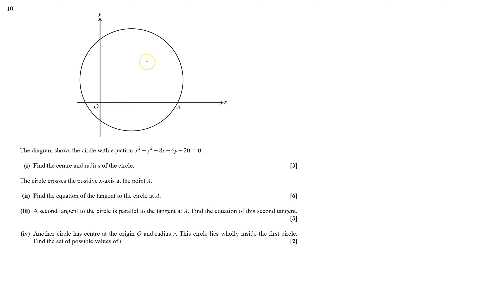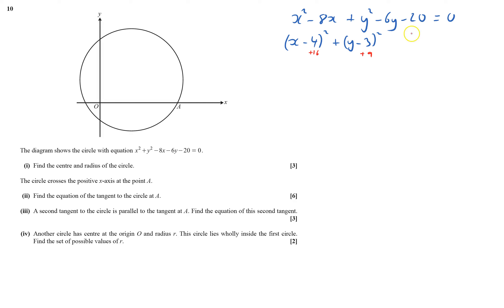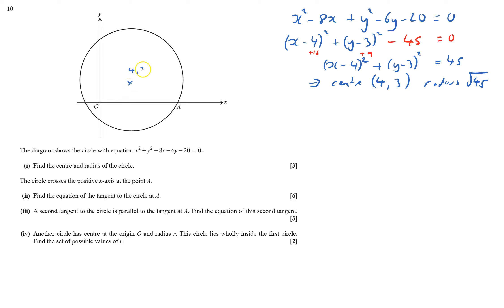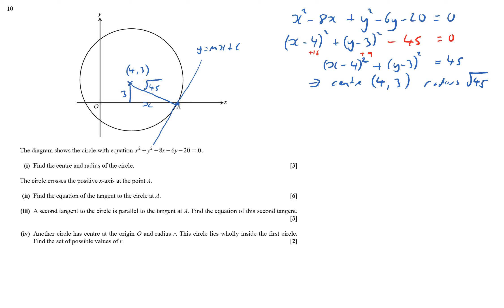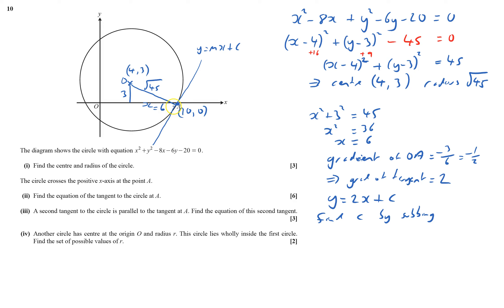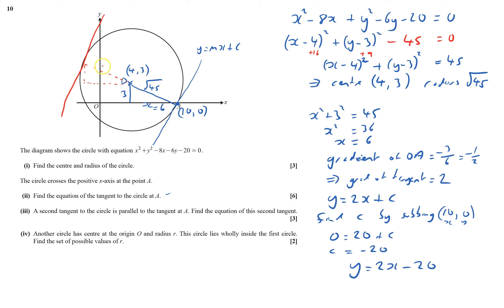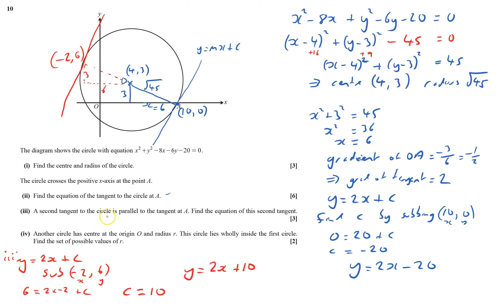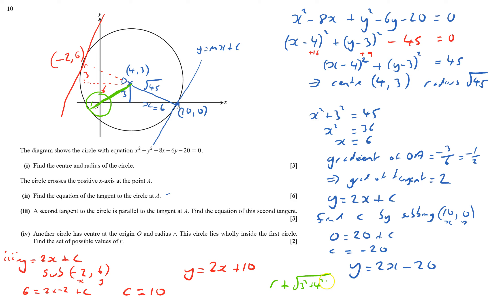C1 2016 June Q10